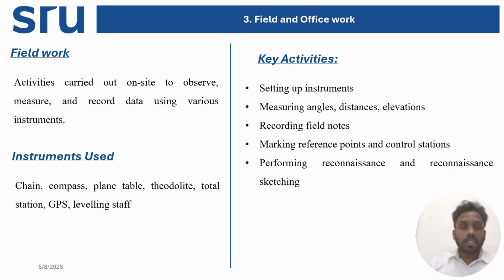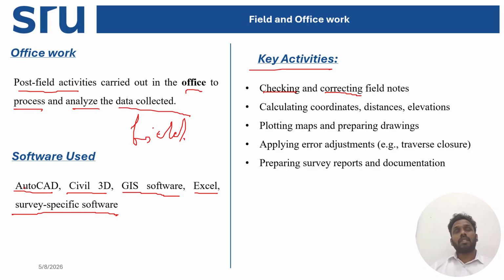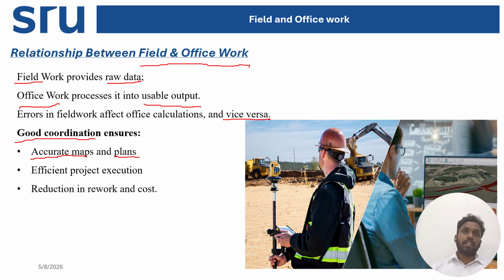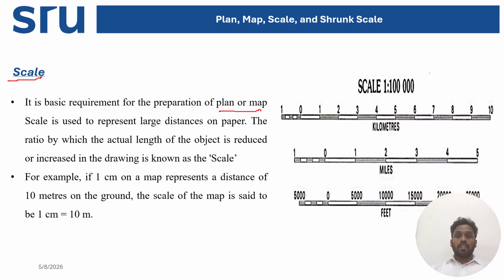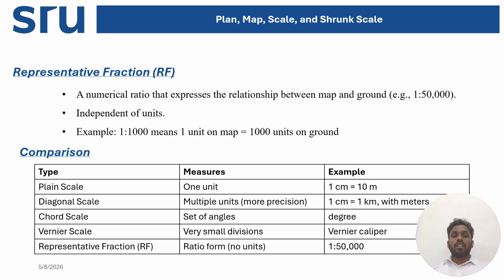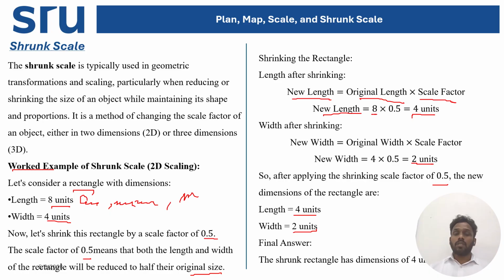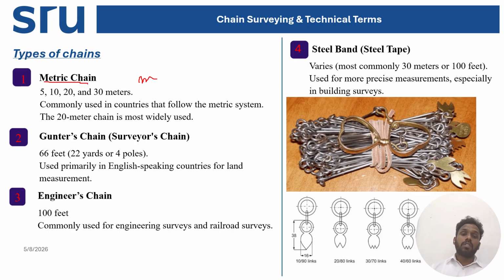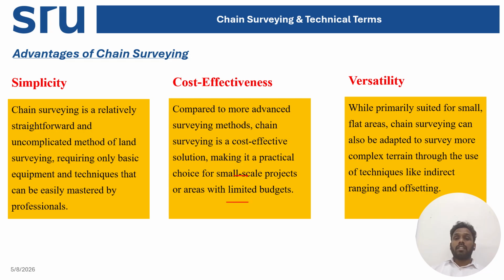Surveying Terms and Equipments